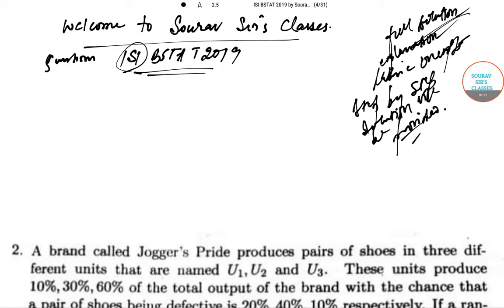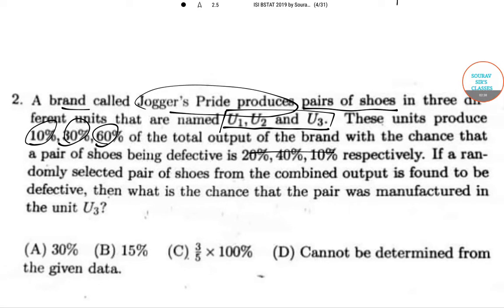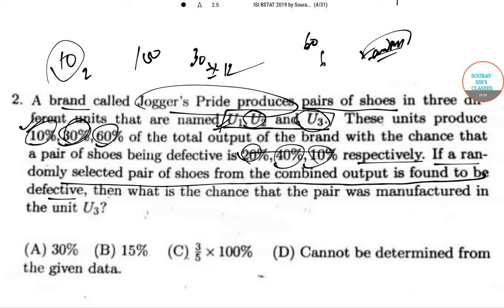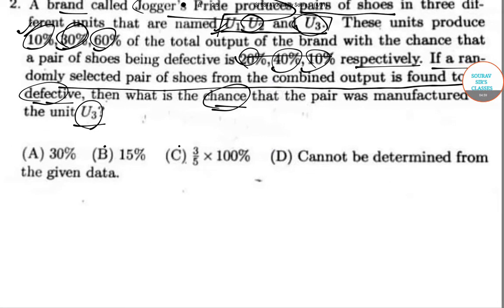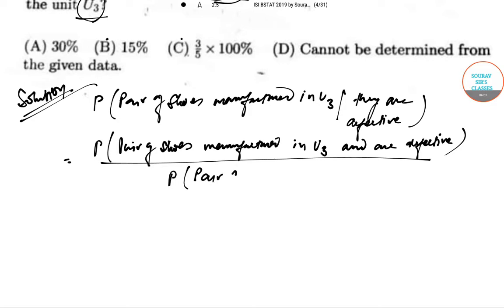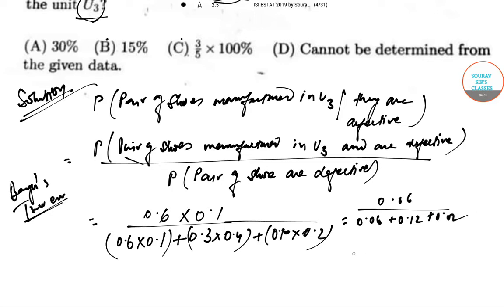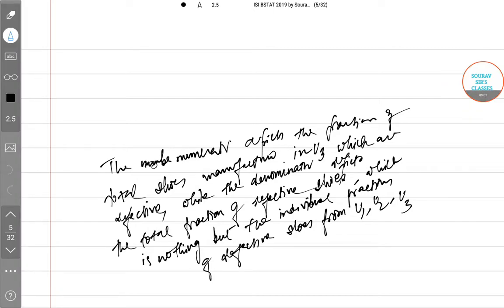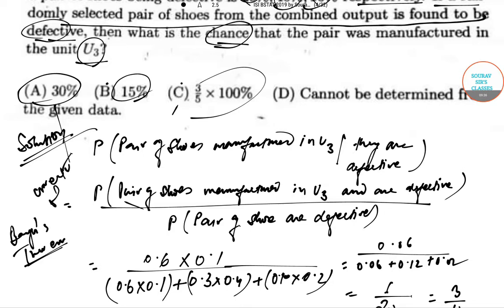Explained topics for solving ISI Bstat 2019 Questions. Solution to Q 2 from 2019 Q paper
ISI B STAT 2019 Question Paper solved with an explanation.
Q No. 2 solved with easy tricks and short cuts for an easy approach to the question and for the sake of understanding. Get admission into ISI by clearing the Entrance test with these solved examples.